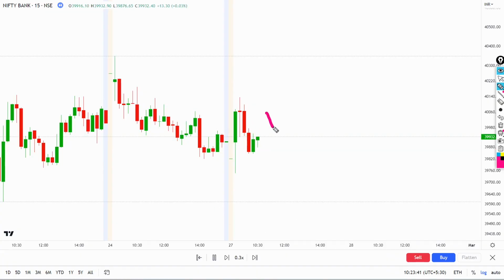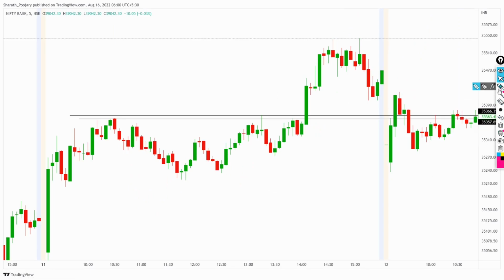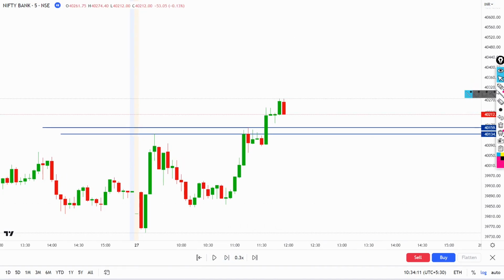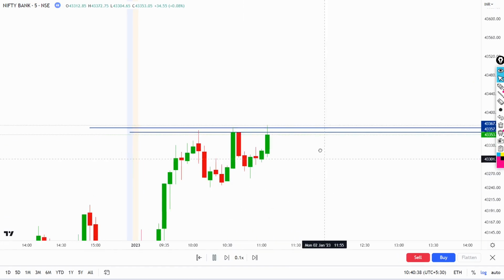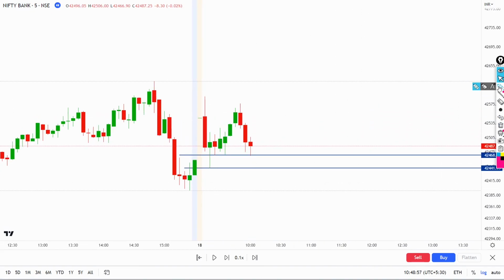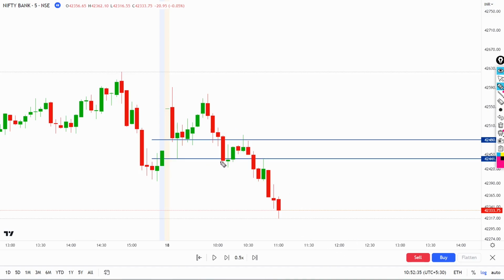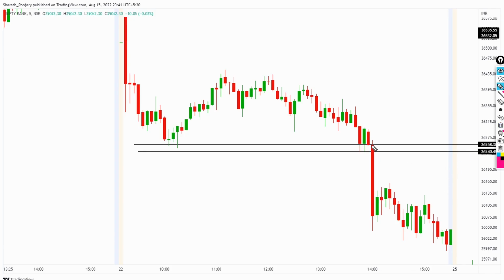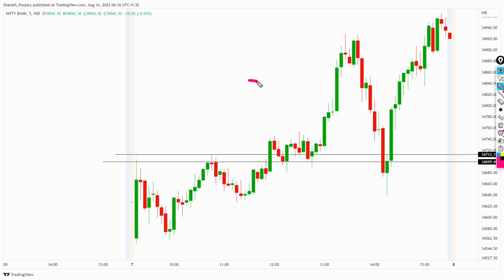3 Best Entry Techniques in Trading for Big Profits || Market Action || Nifty Bank nifty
Most of the traders do the price action analysis properly , But they don't know ,How to take right entry in option trading .This is the one of reason why most people fail in trading . There are 3 types entries in stock market . Based on candlestick patterns we can decide our entry for every trade with proper risk reward ratio . Price action trading strategies usually gives entries .but keeping right stoploss and target based on our entry is very important .In this you will learn most important price action point on right entries.